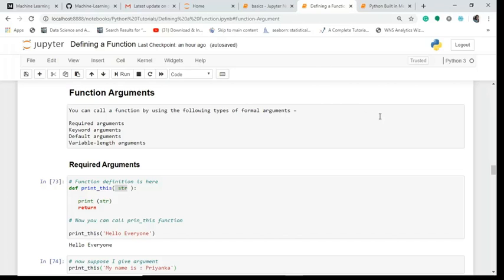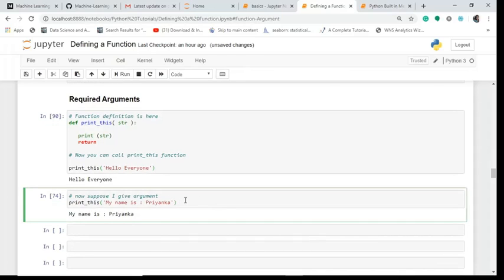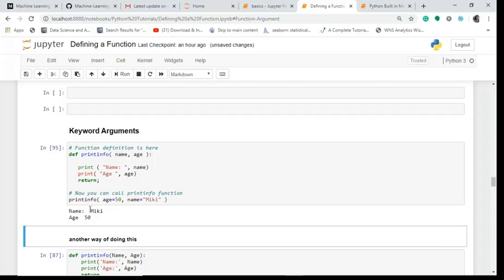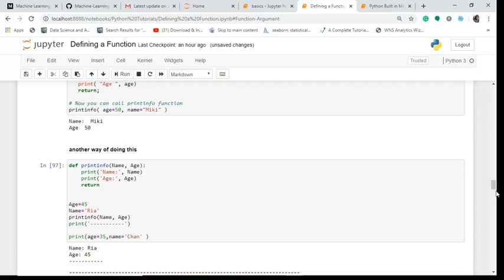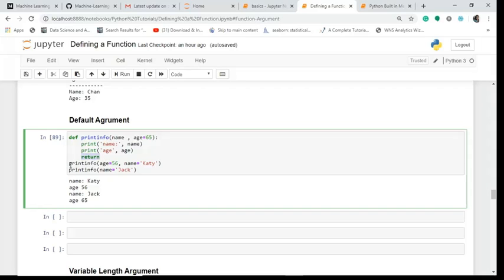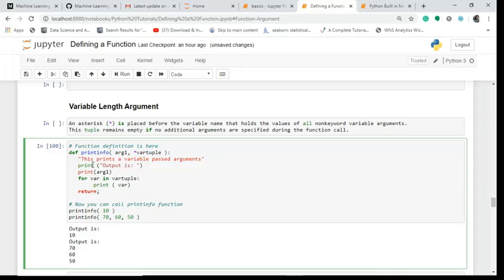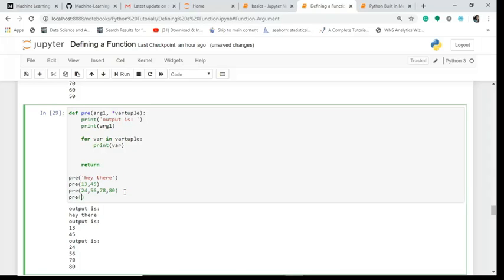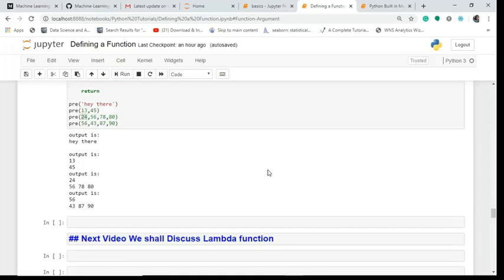Function Arguments in Python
Learn various function arguments in Python like keyword argument, required argument, default argument, and variable-length argument with examples